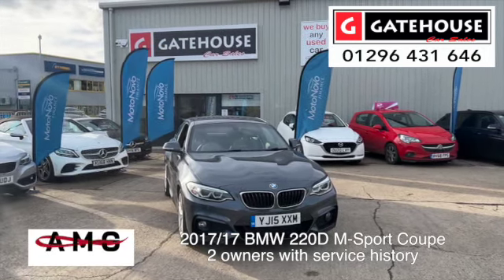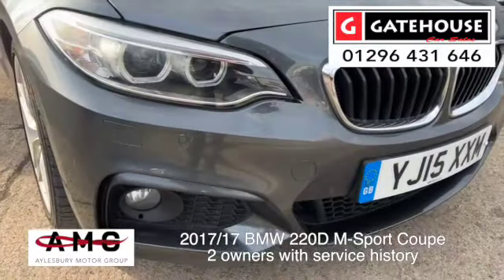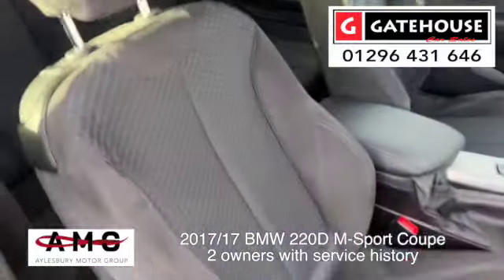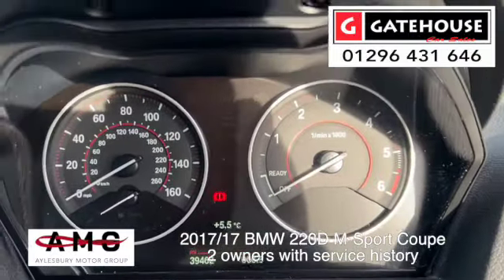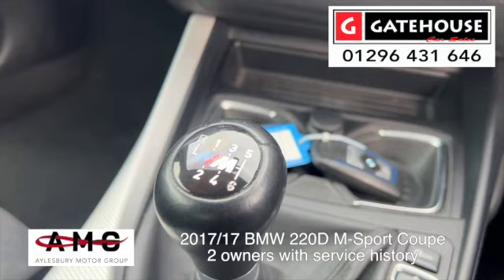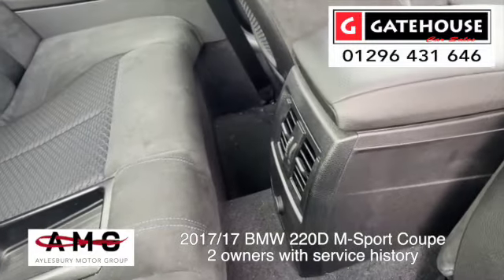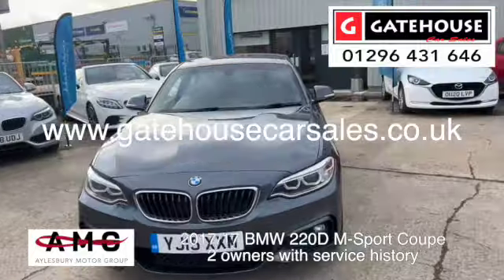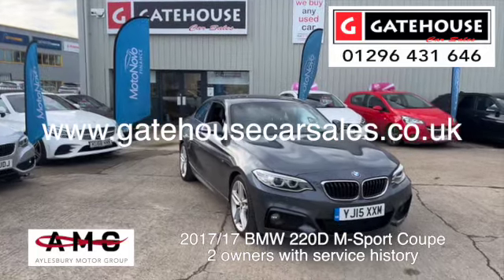BMW 220D M-Sport Coupe